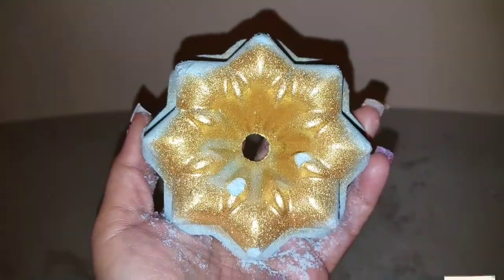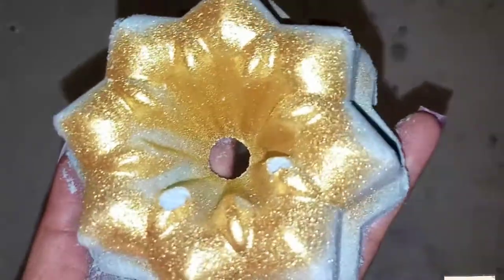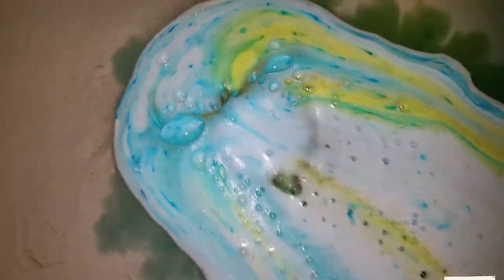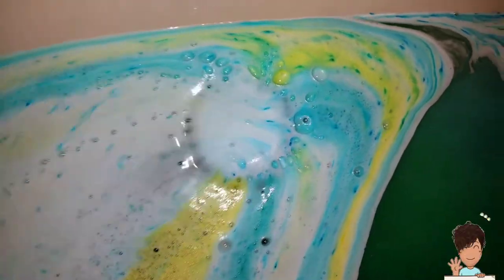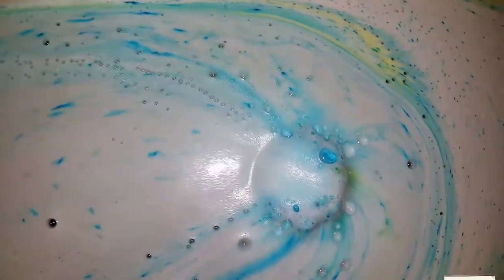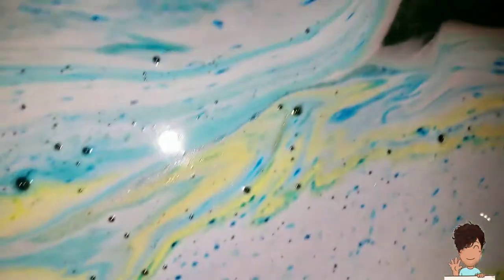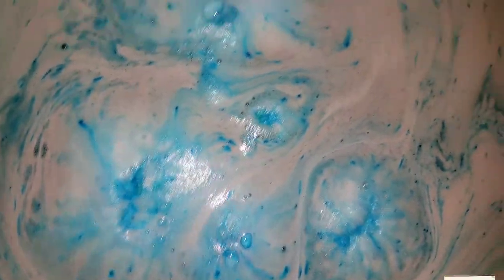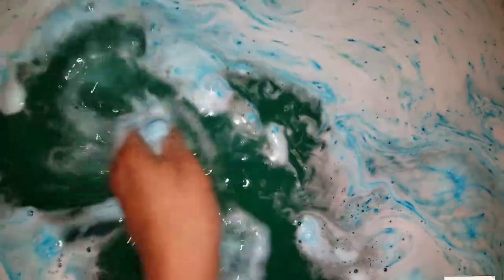Mad Bear Beauty: Star Light Bath Bomb! So Stunning, I forgot to take a picture!